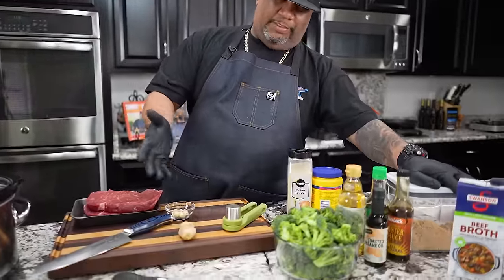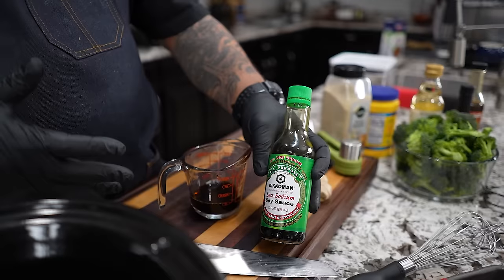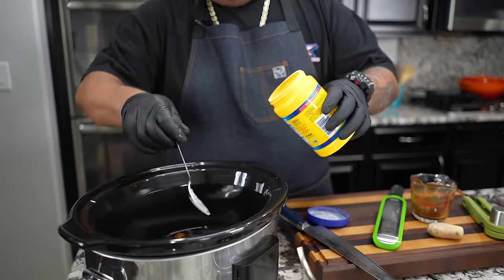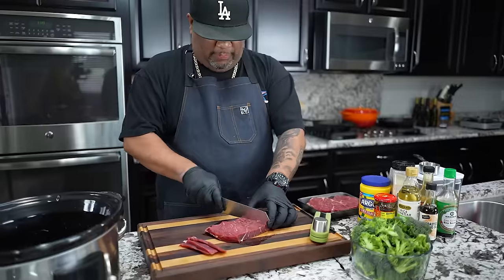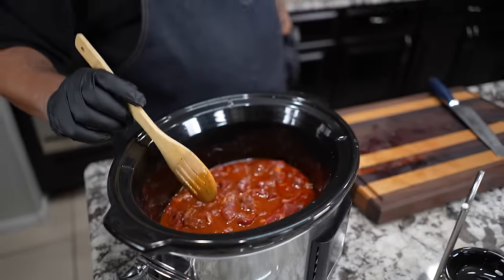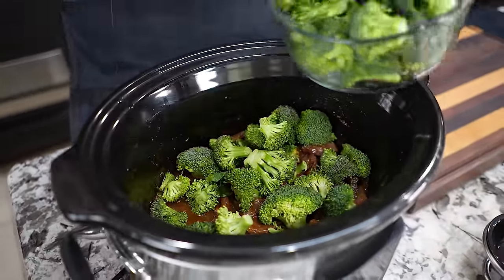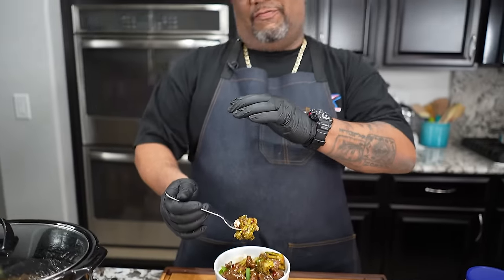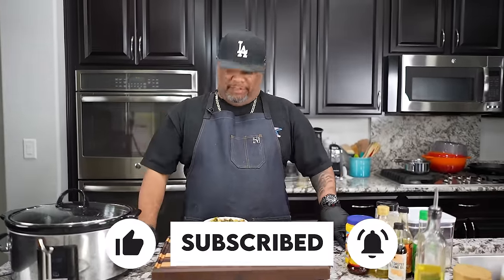Is Beef and Broccoli Best in a Crockpot?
Is Beef and Broccoli Best in a Crockpot?- Join us in our kitchen as we whip up a delicious Beef and Broccoli dish using a crockpot! With minimal prep and simple ingredients, this recipe is perfect for busy days. Let the crockpot work its magic as the flavors meld together, resulting in a mouthwatering meal that's sure to please the whole family. Let's make cooking hassle-free and enjoyable!

My Gear
Favorite Zoom Lens:
Favorite Mic:

9980 Indiana Ave
Ste 8